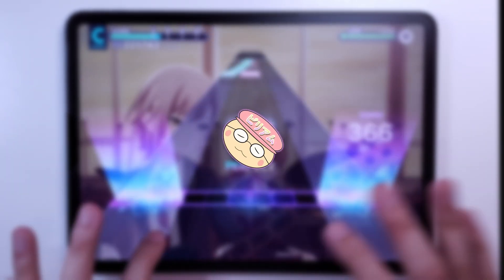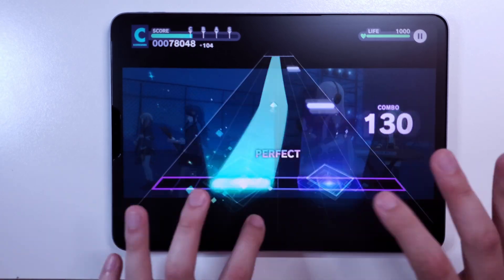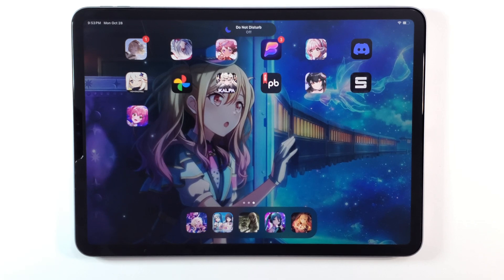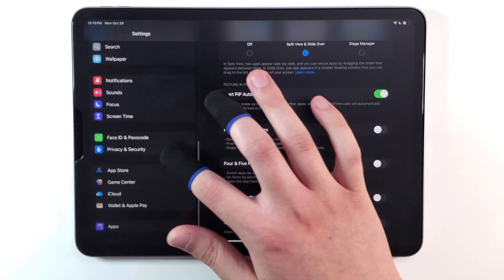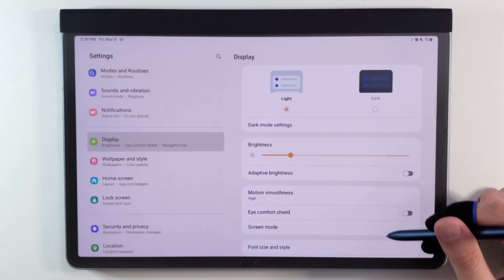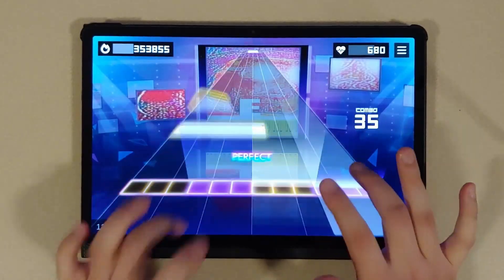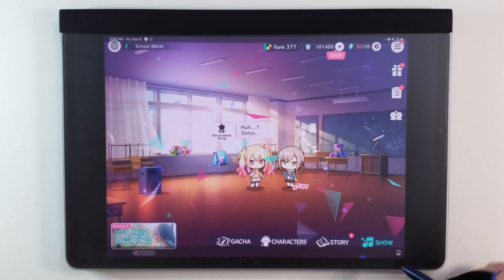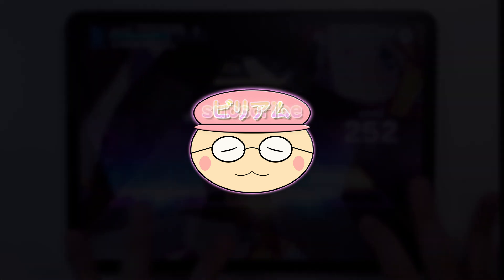Improve Your Rhythm Game Experience with These APPS & SETTINGS | Android & iOS OPTIMIZATION GUIDE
I finally finished my device optimization guide! Hopefully you learn a thing or two about how to fully optimize your game to make it run better, along with some other quality of life apps and features that you can take advantage of to make your rhythm game experience just that much better!

It's worth noting that there is a limit to how far you can optimize your device for gaming, so if you are still having performance issues despite all the features/settings/apps that I mention in this video, this could be a sign to upgrade.

*DeemoCover has recently been removed from the Google Play Store, so I extracted the APK file from my device.

Songs mentioned in video:
I am you | Iなんです - rerulili
化けの花 (BAKENOHANA) | nakiso
FIRE BIRD | Roselia
The peachy key | ももいろの鍵 - Iyowa
Teo | テオ - Omoi
Good Weather | 快晴 - Orangestar
88☆彡 - marasy×shota horie(kemu)
What's up? Pop! - Capchii
The Intense Voice of Hatsune Miku | 初音ミクの激唱 - cosMo@Bousou-P
Help me, ERINNNNNN!! - ZUN（上海アリス幻樂団）
End Mark ni Kibou to Namida wo soete | エンドマークに希望と涙を添えて - cosMo@Bousou-P
HELL! or HELL? - RAISE A SUILEN
SHOW OFF | てらてら - WADATAKEAKI

Games mentioned in video:
Project SEKAI
BanG Dream!
World Dai Star (Yumesute)
Sonolus

Device List:
2022 iPad Pro 11"
2020 Samsung Galaxy Tab S7+
2020 Samsung Galaxy Note20 Ultra
2018 LG G7 ThinQ

TIMESTAMPS:
0:00 Start
1:03 General Performance Tips
4:07 APPLE DEVICES
4:11 Notifications
5:13 Gestures and Settings
6:29 Device Maintenance
6:47 Apps
7:20 Extra
8:09 ANDROID DEVICES
8:12 Notifications
8:51 Settings
10:43 Device Maintenance
12:15 Apps
14:32 SAMSUNG
17:03 Conclusion